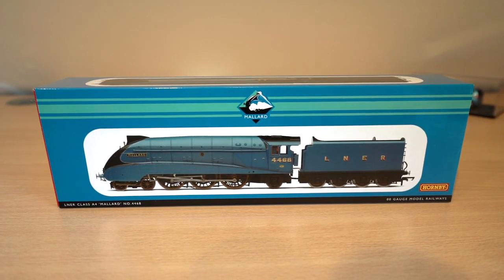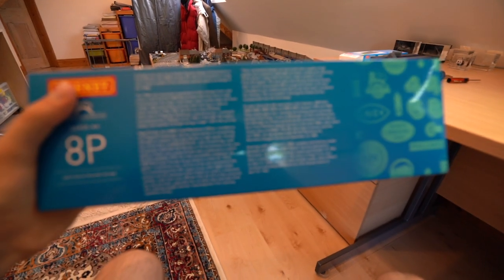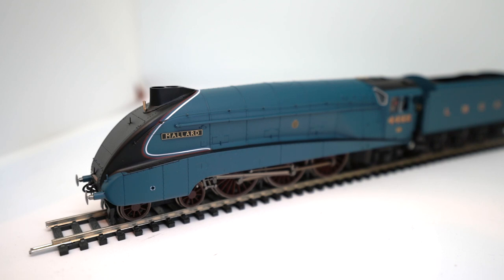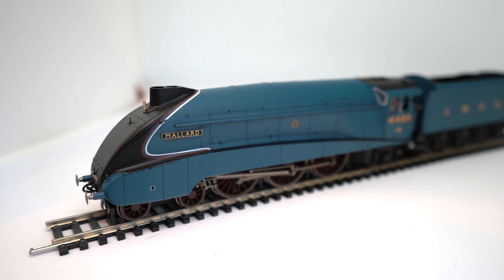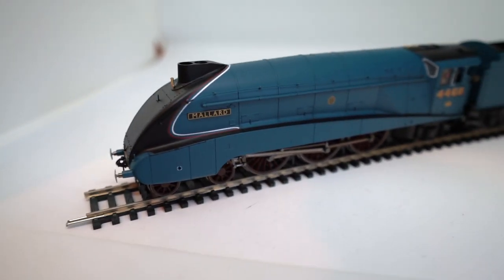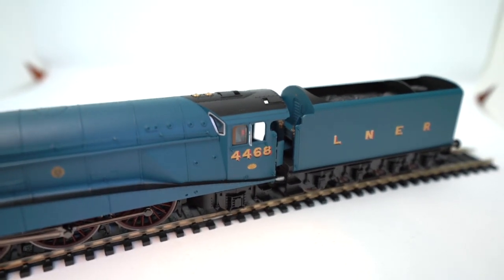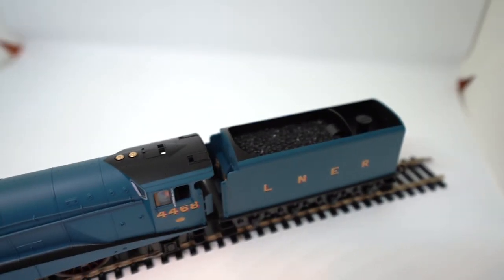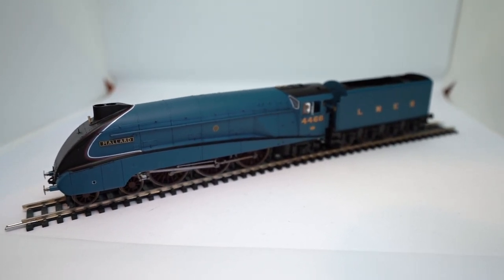Hornby's NEW R3676 'Mallard'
A first look at Hornby's new super detailed Mallard

Engine Name: 'Mallard'
Product Code: R3676
Class: A4
Wheel Configuration: 4-6-2
Number: 4468
Livery: LNER Garter Blue